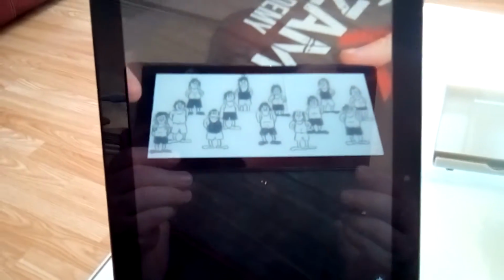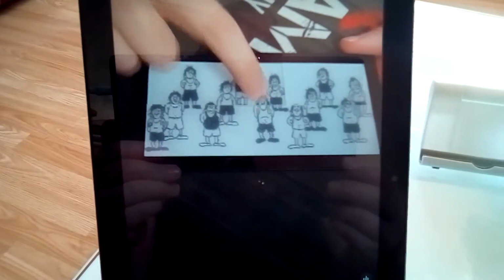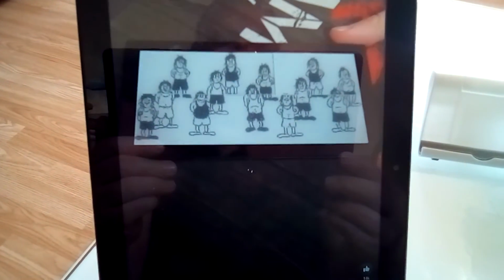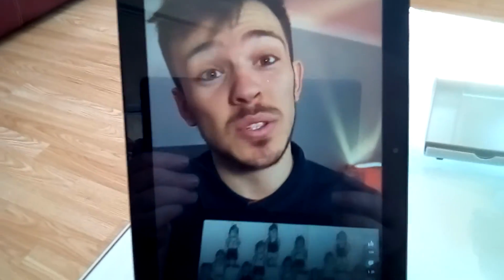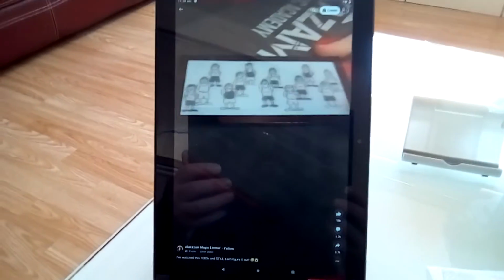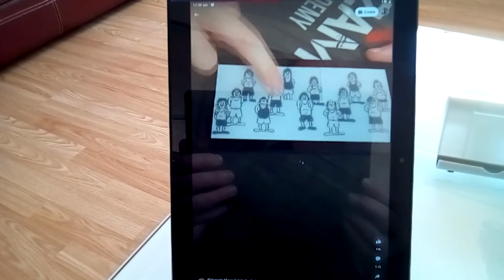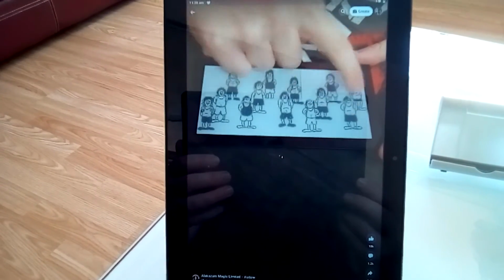figure disappears picture puzzle ,